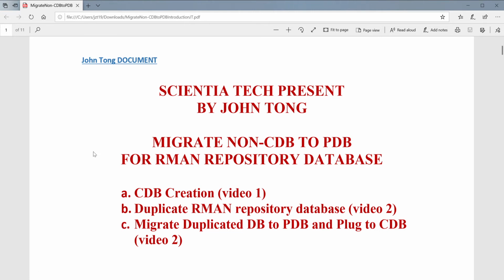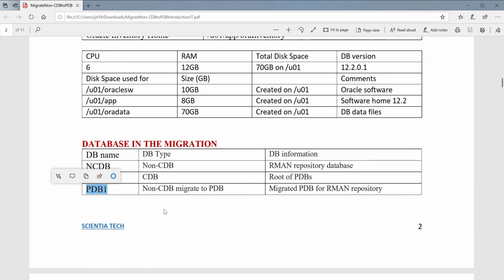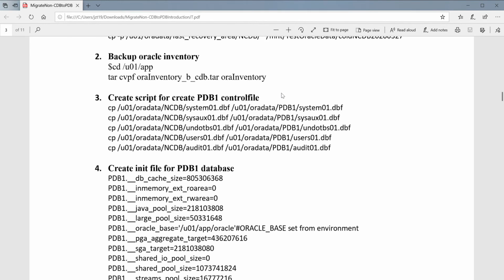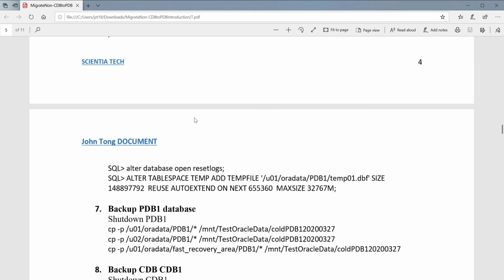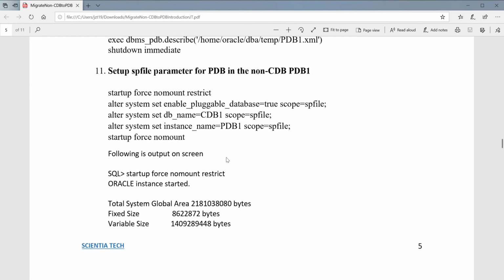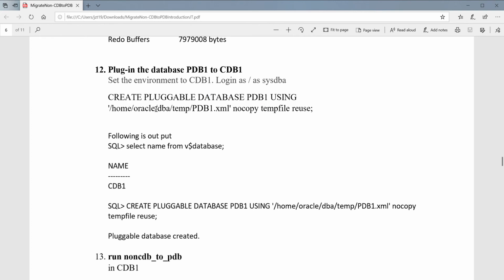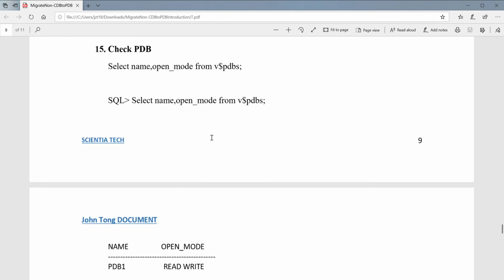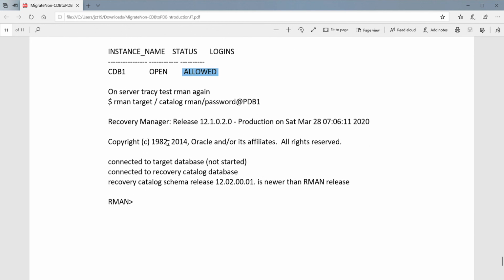Migrate RMAN repository database from non-CDB to PDB in 12cR2 Part 2 Migrate non-CDB to PDB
This is two part presentation for
Migrate RMAN repository database from non-CDB to PDB in 12cR2
This is for technical personnel. Detailed procedures and commands step by step.
a. Multitenant Container Database Creation CDB Creation (video 1)
b. Duplicate RMAN repository database (video 2)
c. Migrate Duplicated DB to PDB and Plug to CDB (video 2)

SCIENTIA TECH
PRESENT BY JOHN TONG